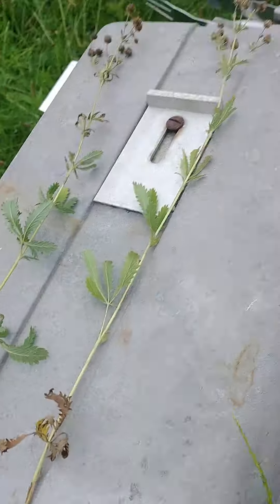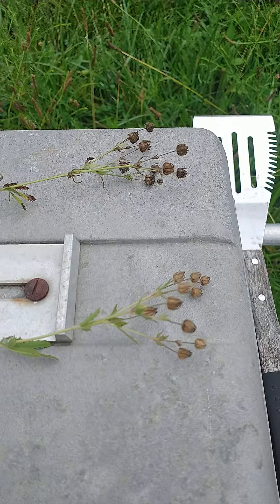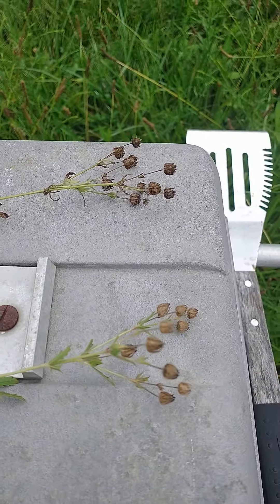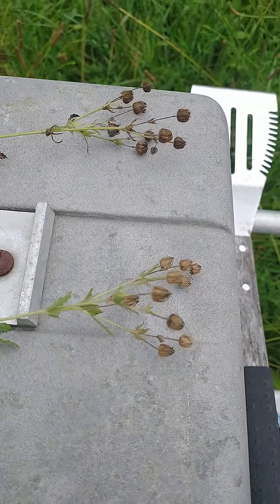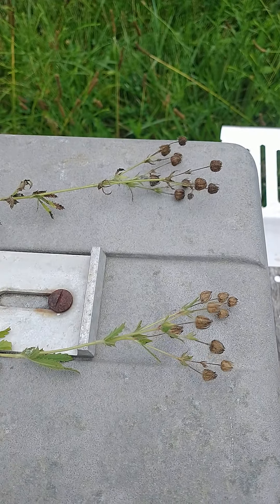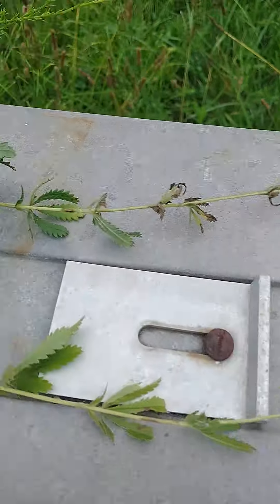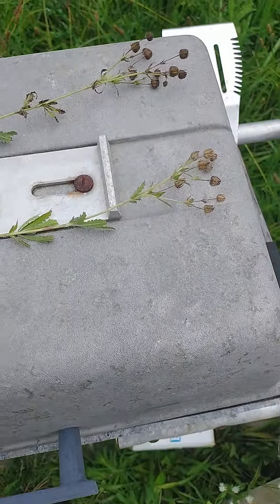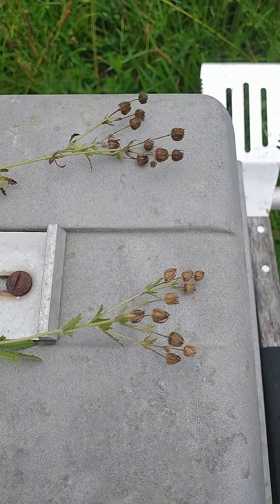cannabis ruderalis (wild hemp)